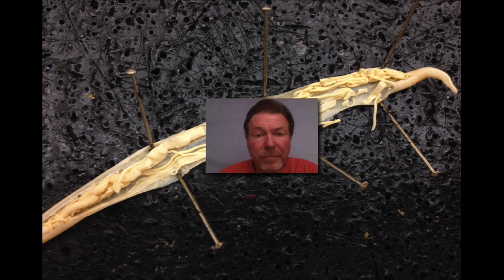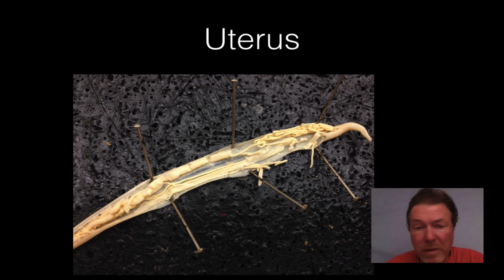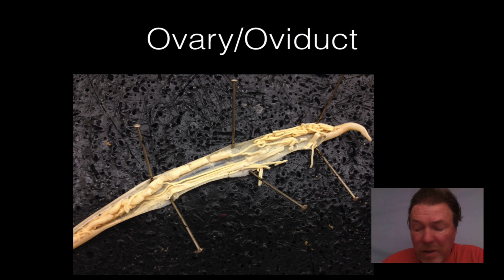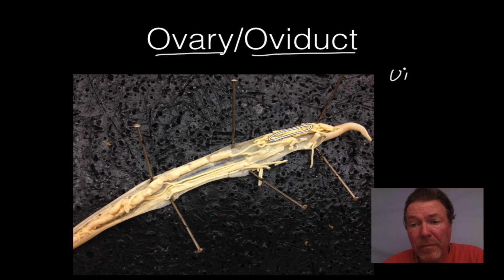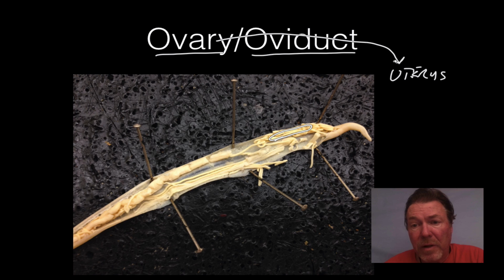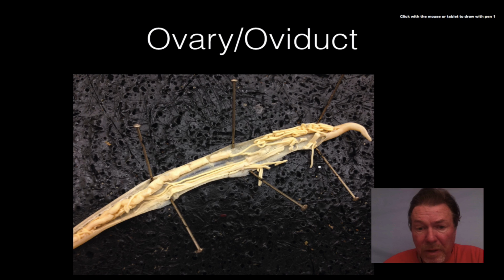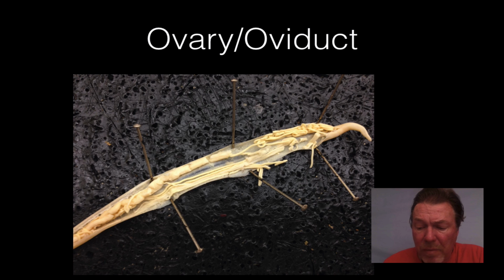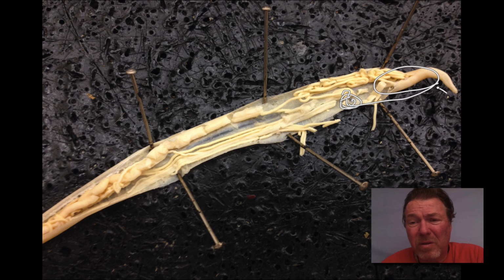Worm Prep Quiz #3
The third video quiz to help you prepare for the worm dissection quiz.